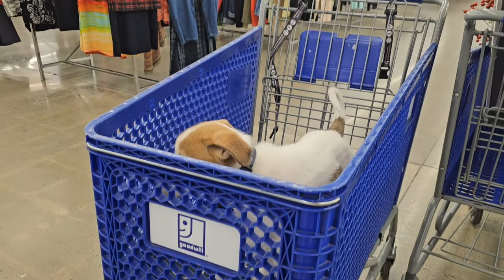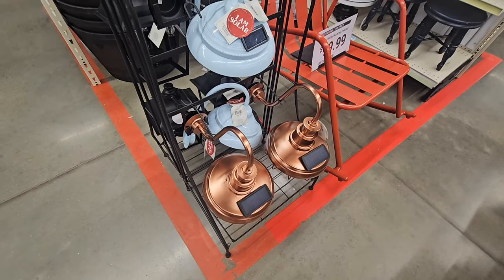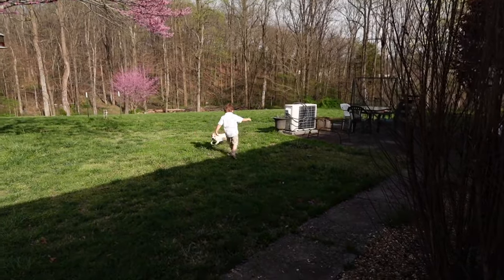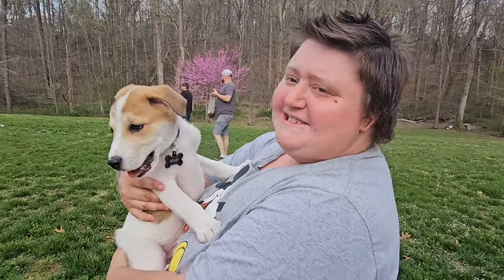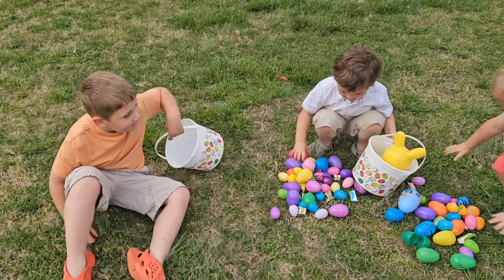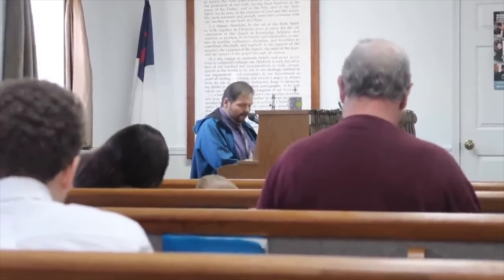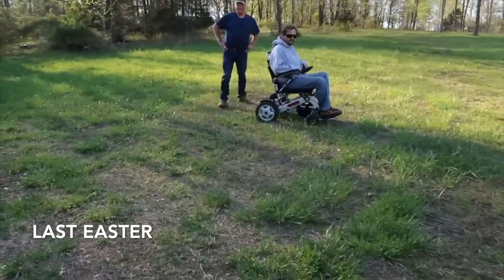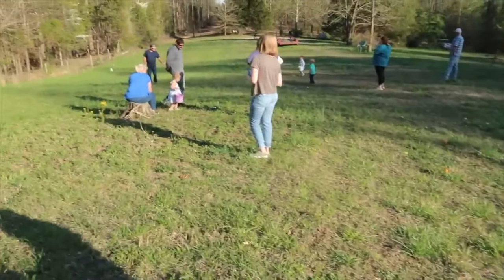A Little Blessed Nest Easter Vlog | New puppy's first week | Special gospel music by Timmy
♡ AMAZON STORE

Please note that I am in no way a professional. Use caution when operating power tools and do any projects at your own risk.